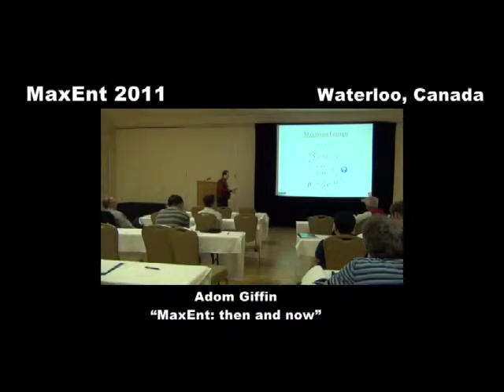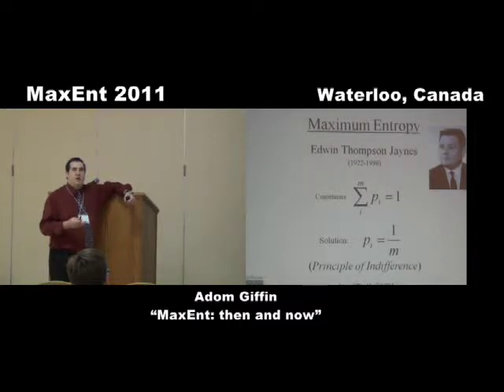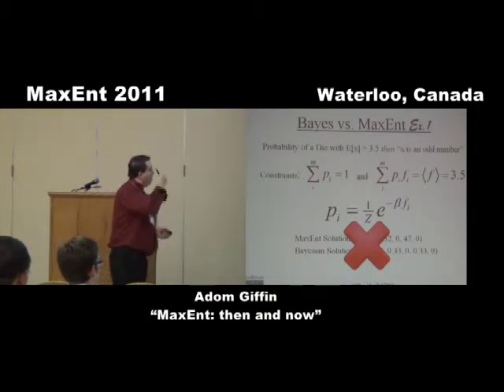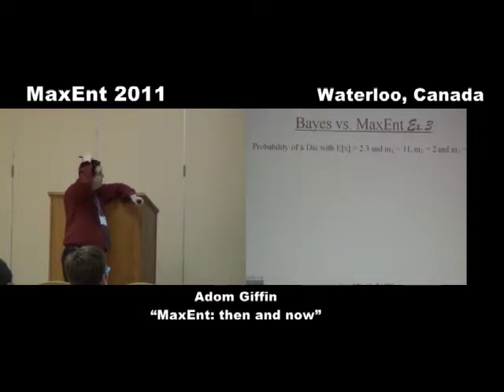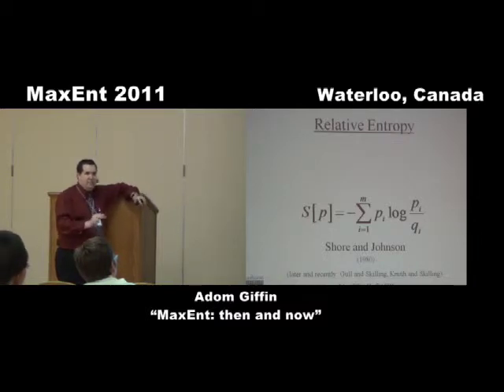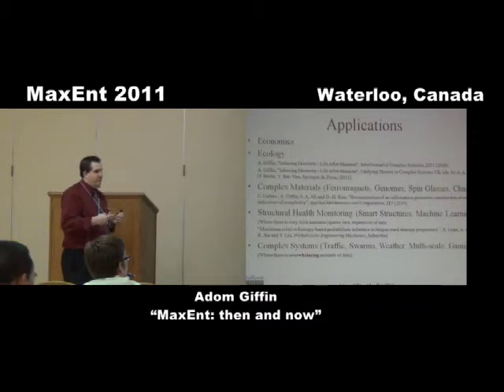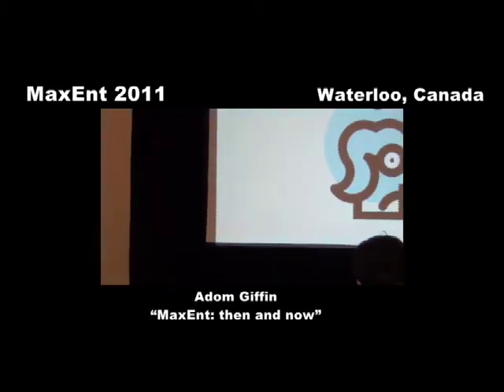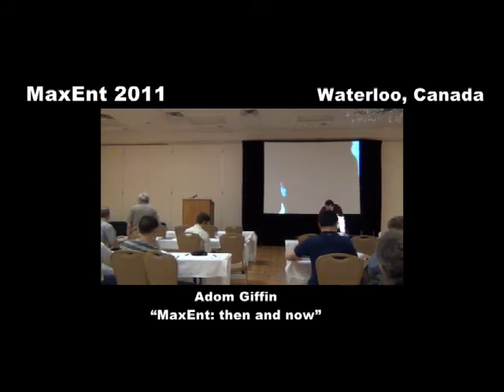MaxEnt: then and now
MaxEnt 2011 — Adom Giffin, "MaxEnt: then and now"
Sunday 10th July 2011